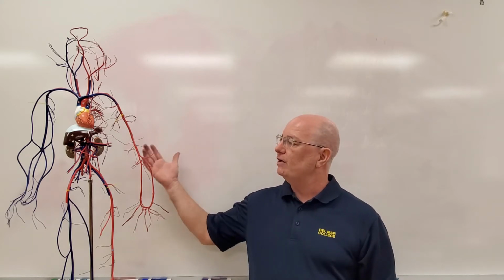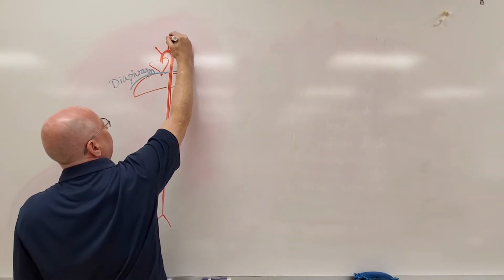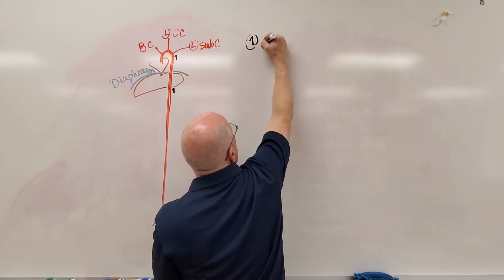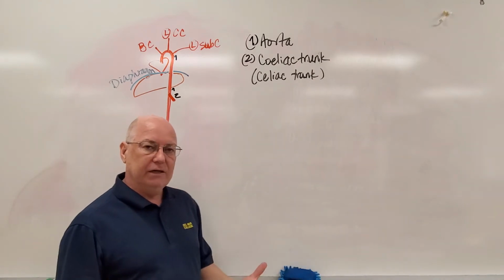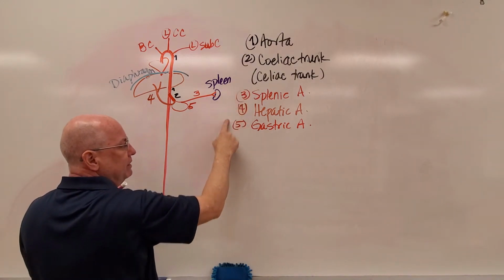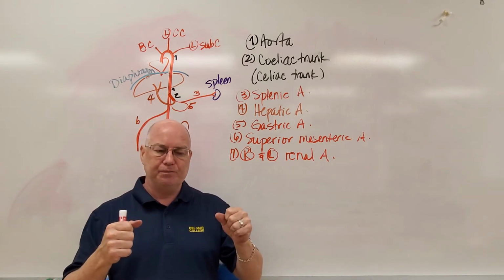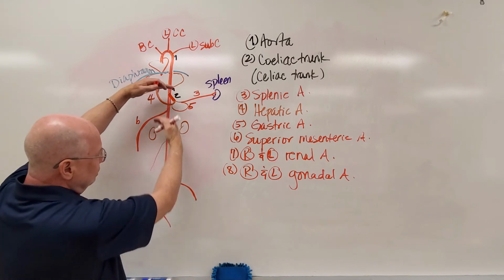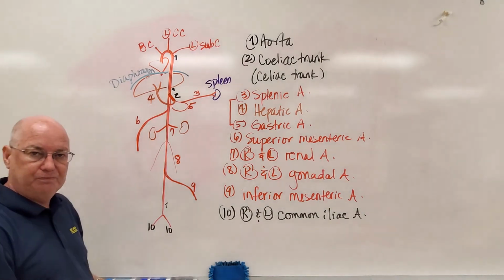Professor Long 2402 Lab Arteries of the Abdomen Drawings